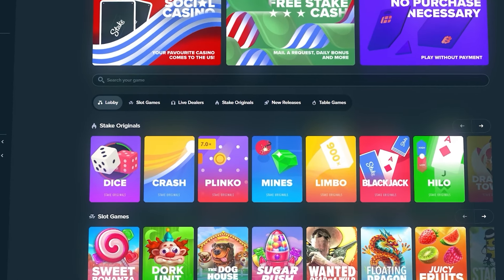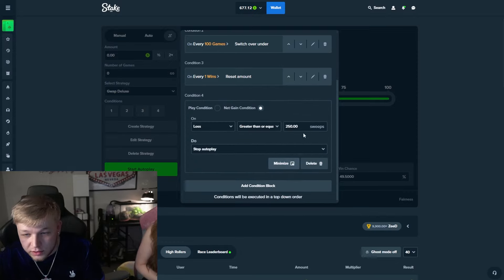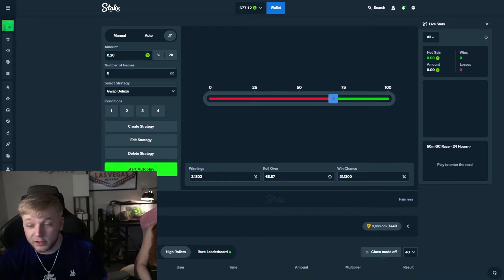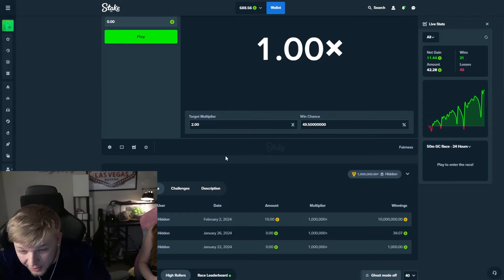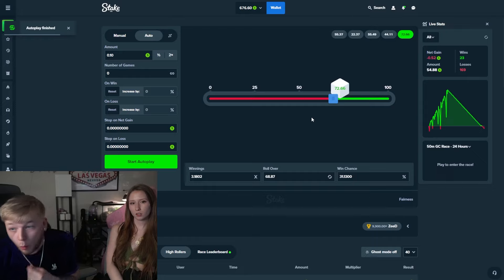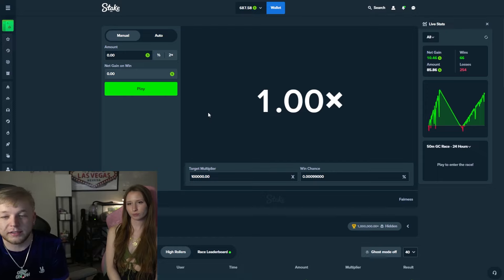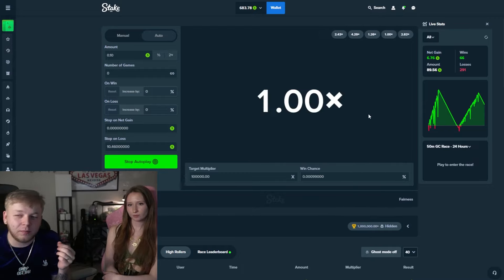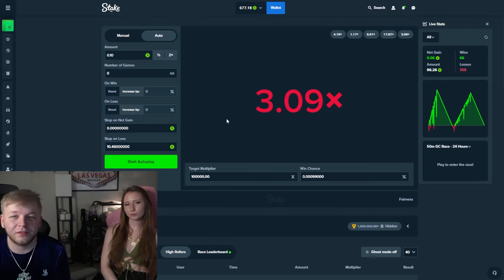THE 100,000x LIMBO STRATEGY on Stake!!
THE 100000X LIMBO STRATEGY on Stake!!

➦Shorts: GwapGettah Shorts
➦Kick: @GwapGettah